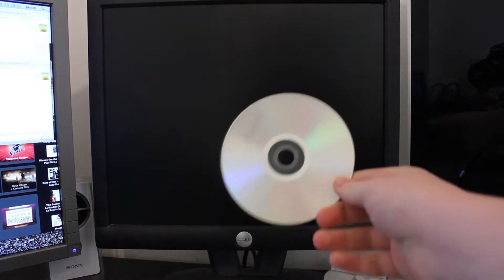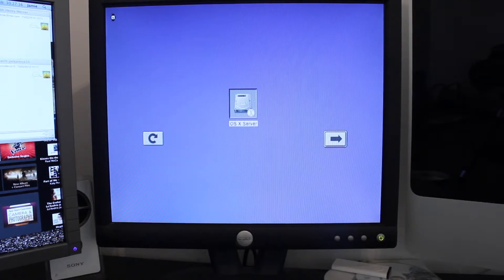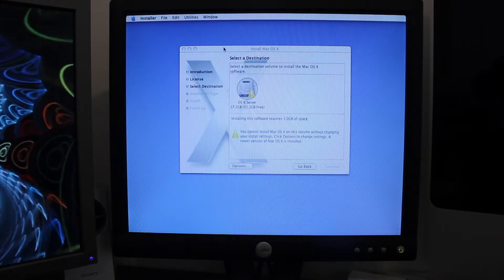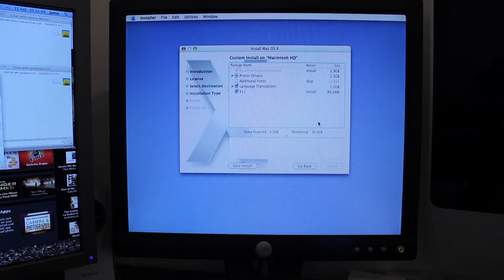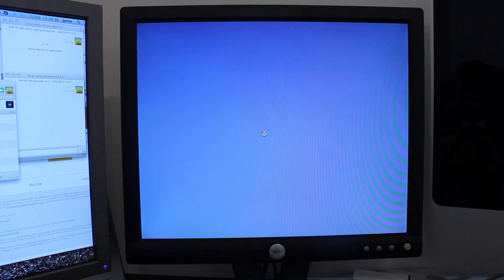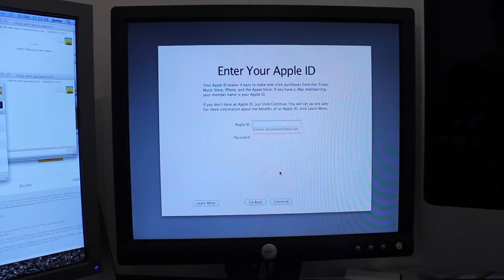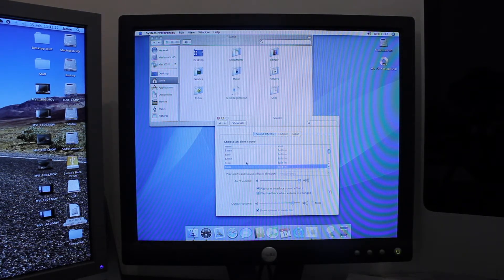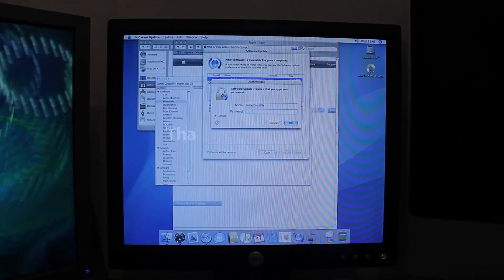PowerMac G4 Upgrade: Installing Tiger (Part 2)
I finally get Mac OS X Tiger Installed on the second attempt with a new DVD! Here's how the installation goes.